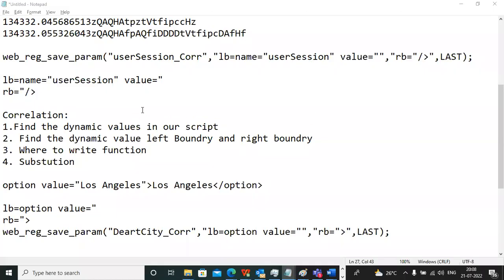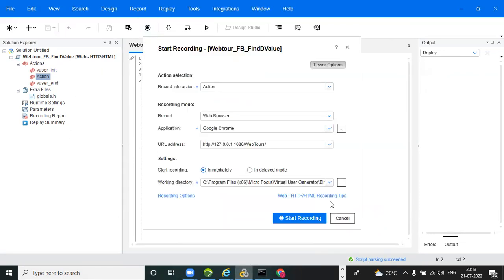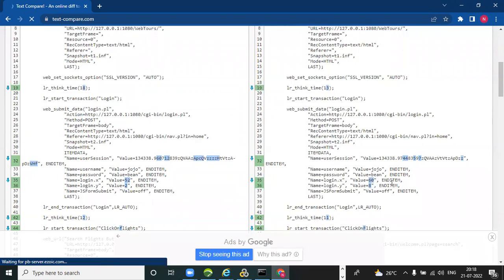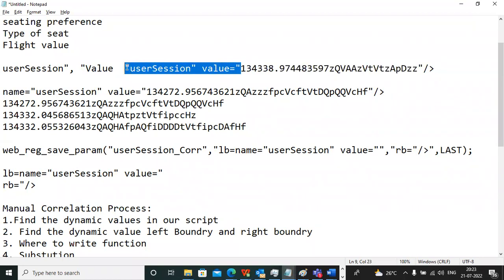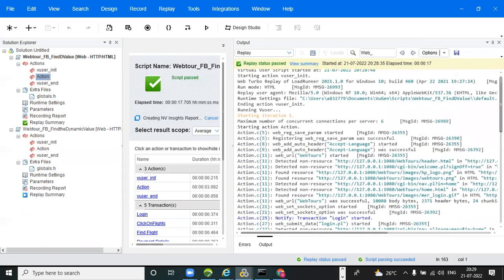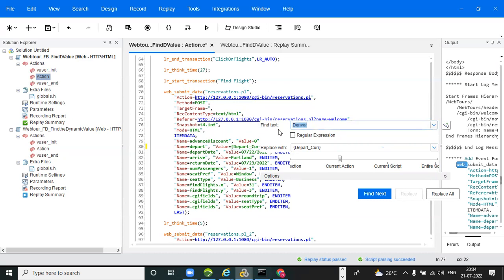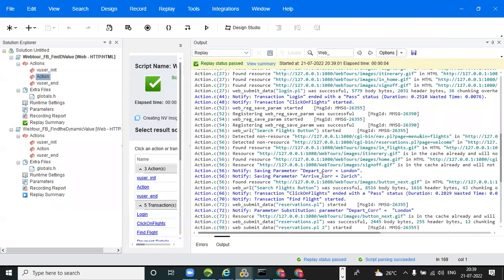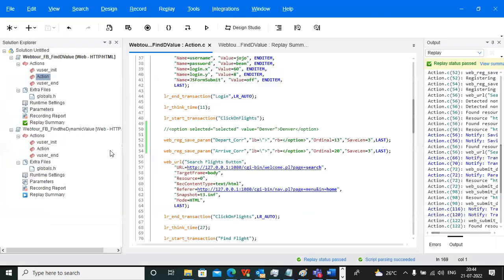Manual Correlation and Arguments